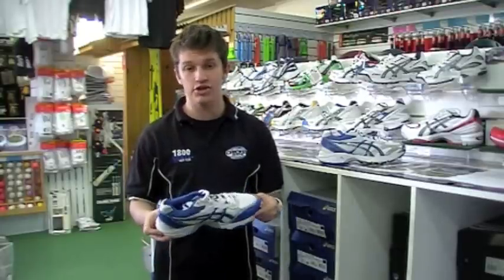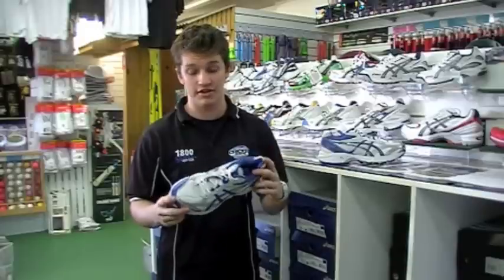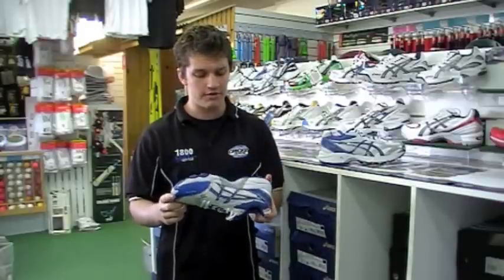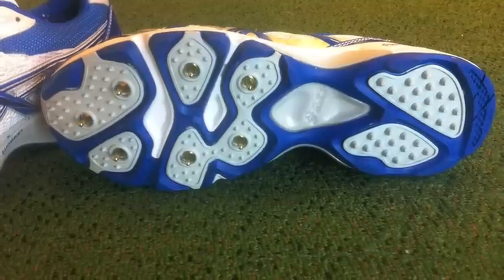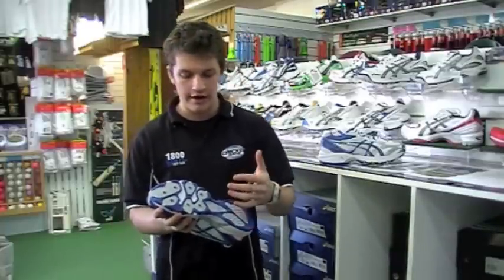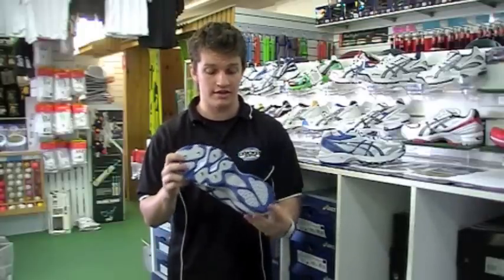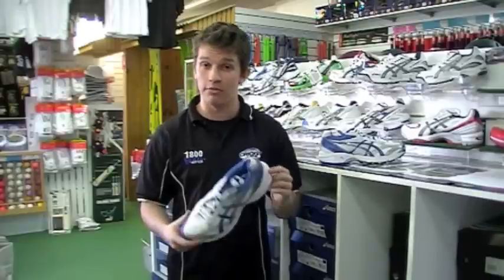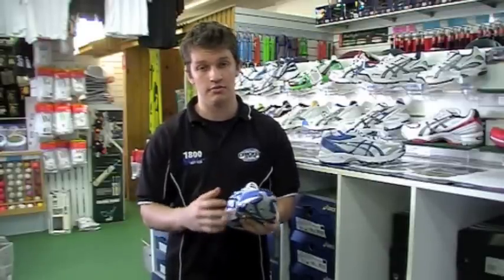Asics Gel Strike Rate 2 Review by the GCcricketcentre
Fraser takes a look at the Australian designed Asics Gel-Strike Rate.